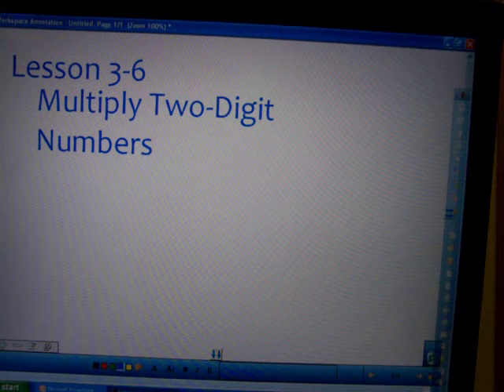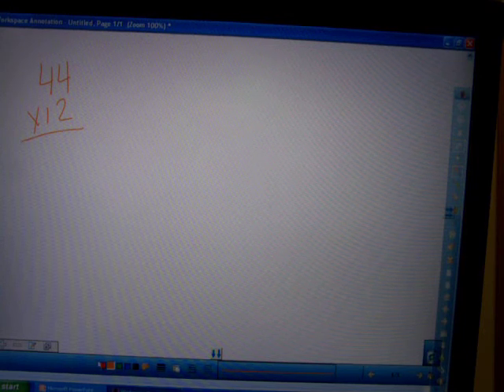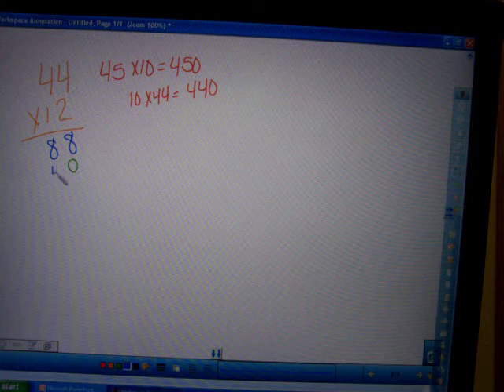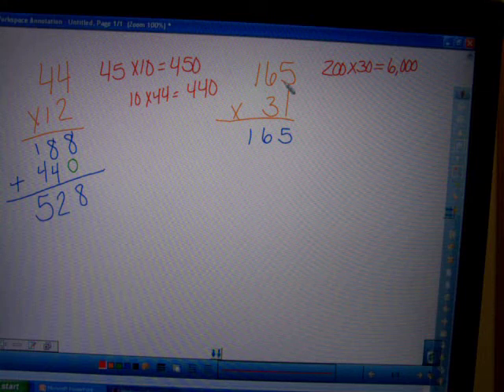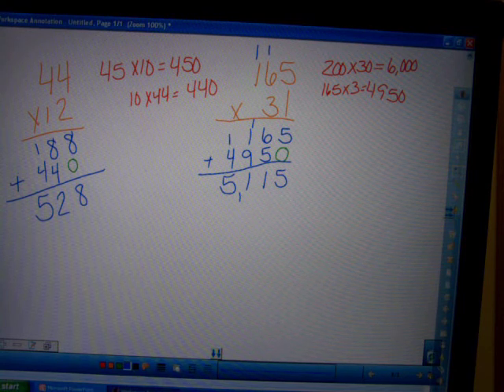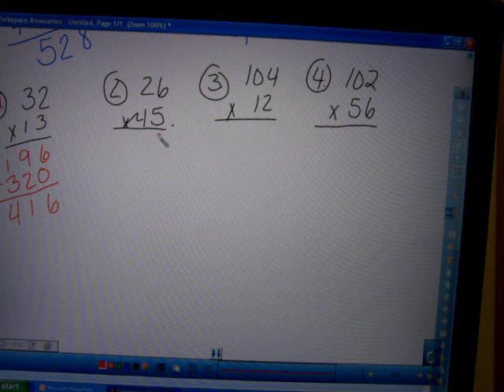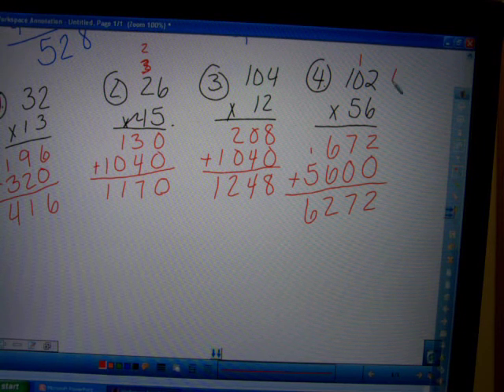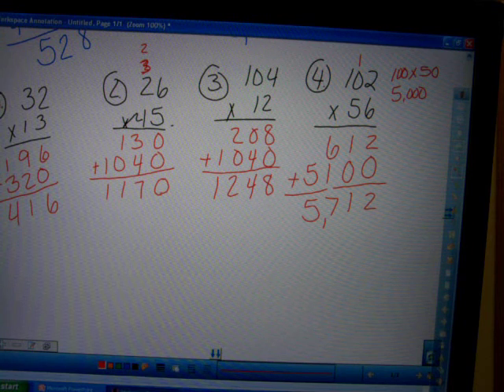G5 L 3 6